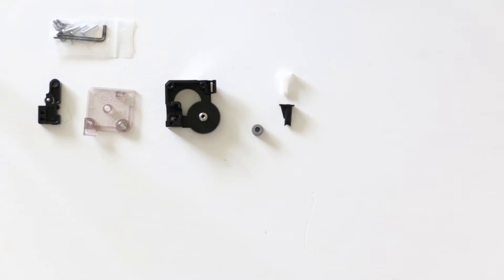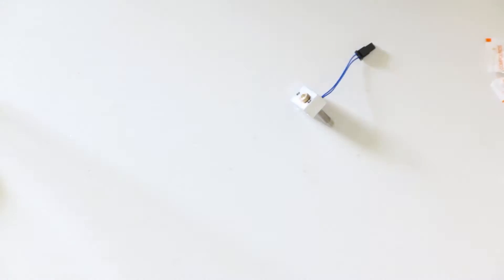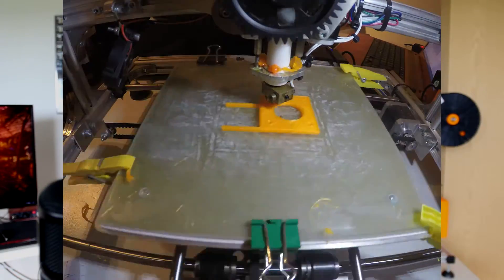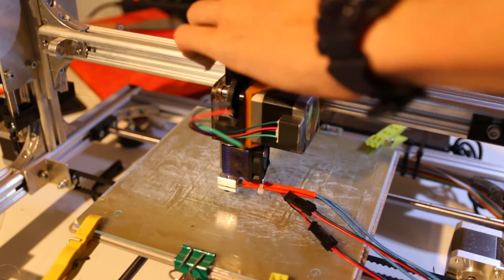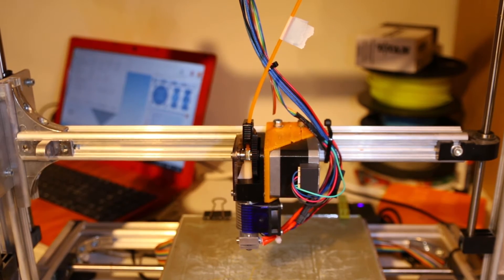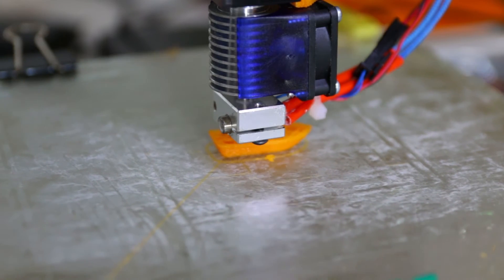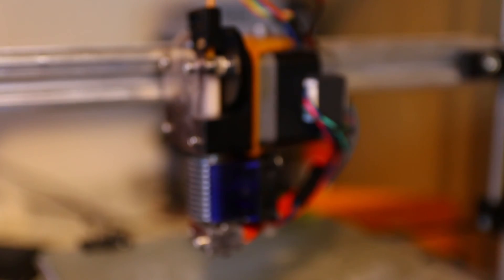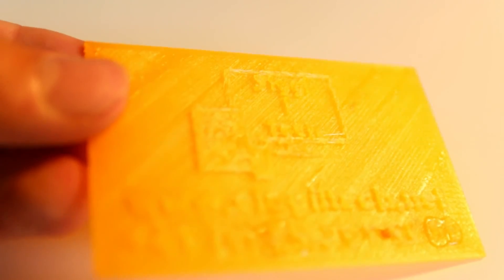IMPROVE your 3D Prints - How to Upgrade the EXTRUDER and HOTEND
In this video I upgrade my 3D printer with the E3D v6 hotend and titan extruder. I do this because my previous extruder wasn't working good anymore and is already quiet old.